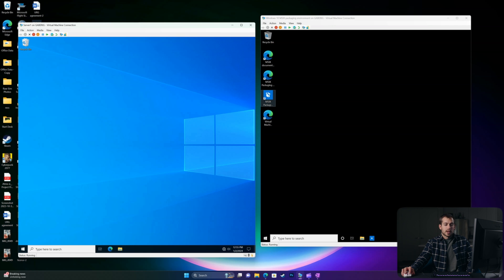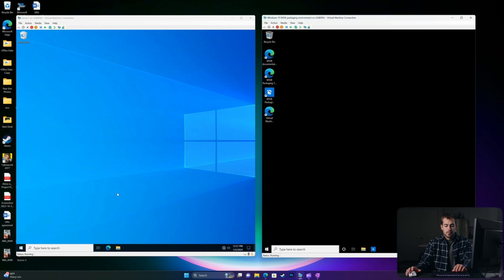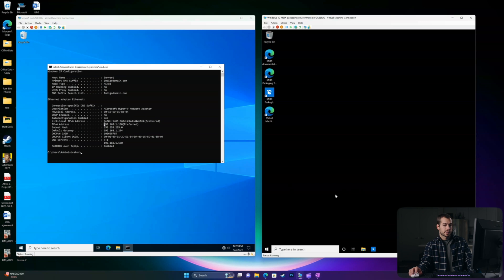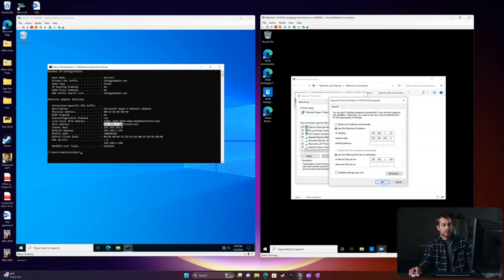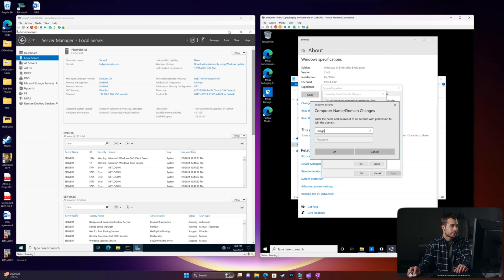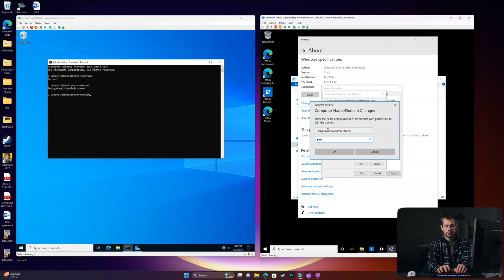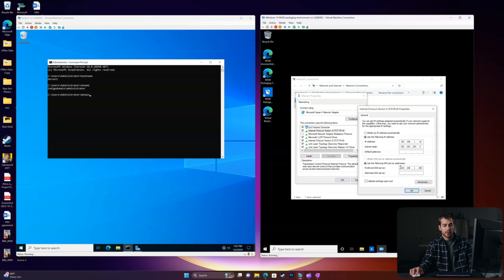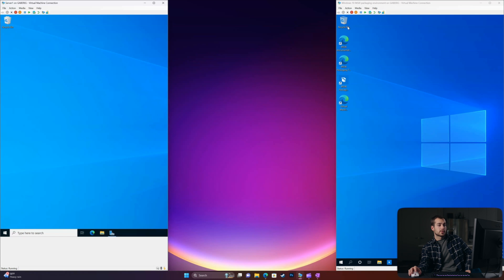How to Join Windows 10 Computer to Domain (Windows Server 2022)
🔥 How to Join Windows 10 Computer to Windows Server 2022 Domain Controller 🔥

Elevate your network infrastructure by seamlessly integrating Windows 10 computers with a Windows Server 2022 Domain Controller! In this step-by-step tutorial, we'll guide you through the process of joining a Windows 10 computer to a Windows Server 2022 domain, enhancing security, user management, and centralized control. Whether you're an IT professional or a system administrator, this video will empower you with the knowledge to efficiently establish domain connectivity.

👇 Key Topics Covered:

Understanding Domain Join: The benefits and significance.
Prerequisites for Joining a Domain: Essential preparations.
Step-by-Step Guide: Joining Windows 10 to Windows Server 2022 Domain.
User Authentication and Permissions: Ensuring secure access.
Troubleshooting Tips: Common issues and solutions.
By the end of this video, you'll be equipped with the skills to seamlessly join Windows 10 computers to a Windows Server 2022 Domain Controller.